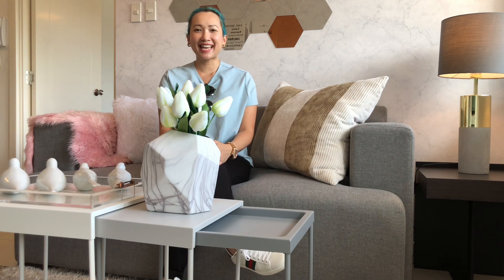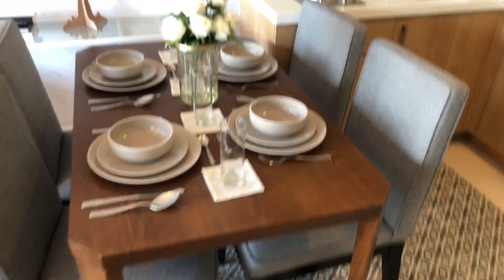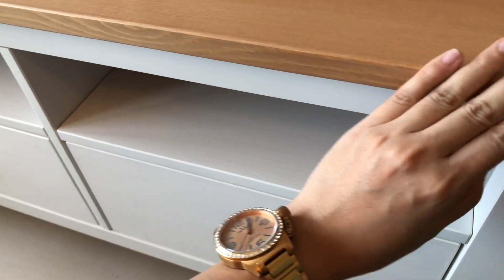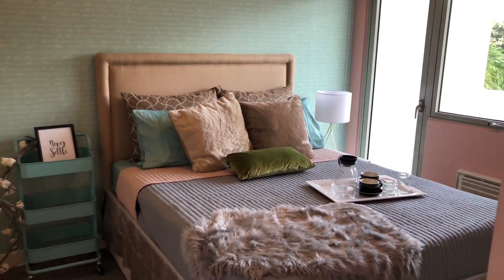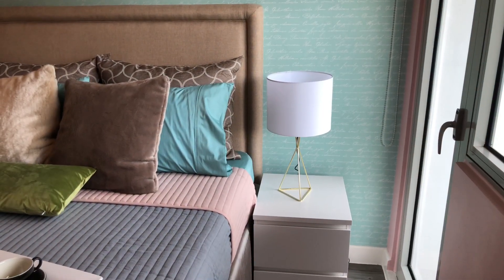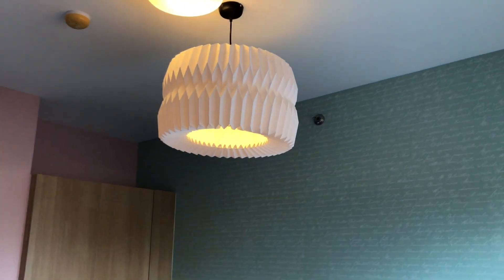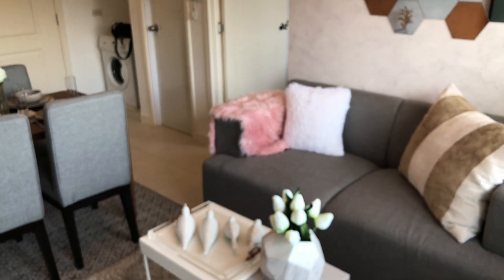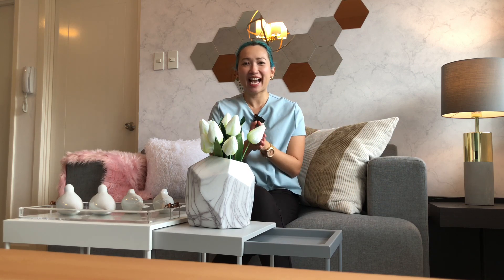Condo Makeover by Jules: 1-bedroom Scandi Chic in QC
Hey guys! Here's a 1-bedroom condo project featuring an ultra-girly Scandinavian Chic theme. If you love blush pinks, white, gray, and lots of marble prints - then this is for you. :)

Bear with me as I haven't really invested on any Vlogging equipment. My old iPhone still comes in handy though. Hope this inspires you to spruce up your own space!

Like I said, interior styling is my side hustle. So if you also have questions about how to manage a corporate career and a business, feel free to message me. Maybe I'll make some other Vlog topics next time. ;)

1-bedroom condo, around 45 sqm
Commonwealth by Century
Don Antonio Drive, Bgy. Batasan, Quezon City

Top and pants from Harlan and Holden
Gucci Ace sneakers